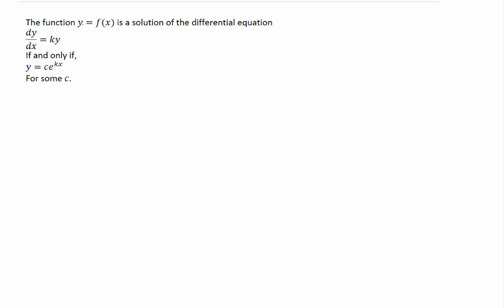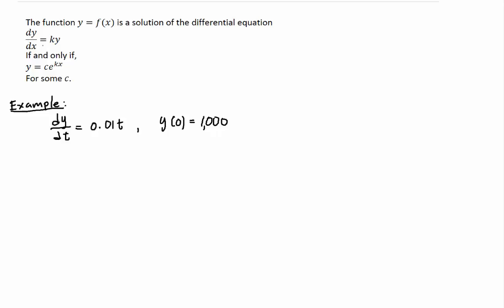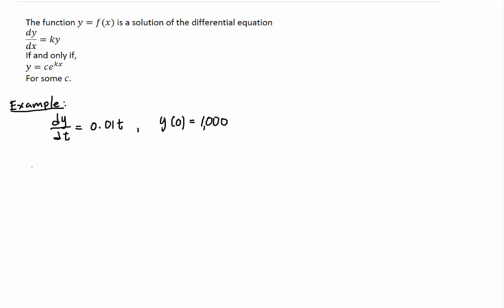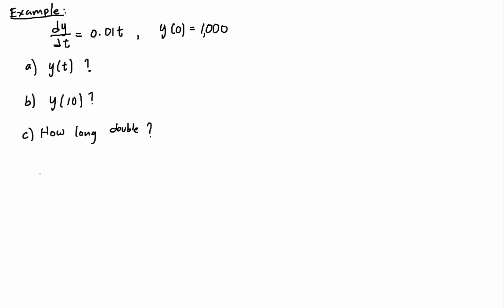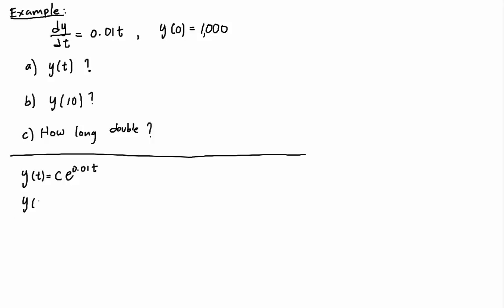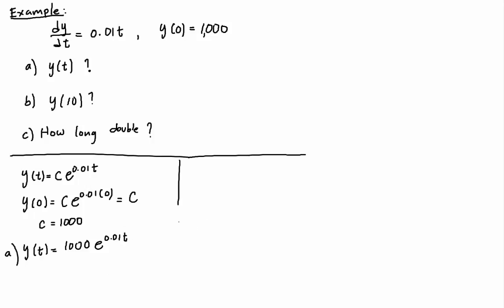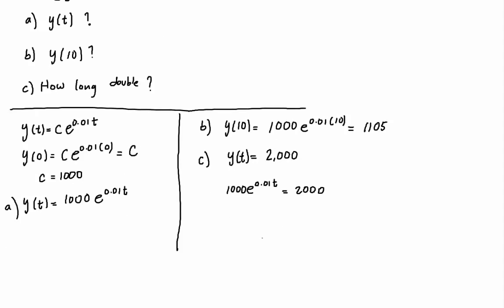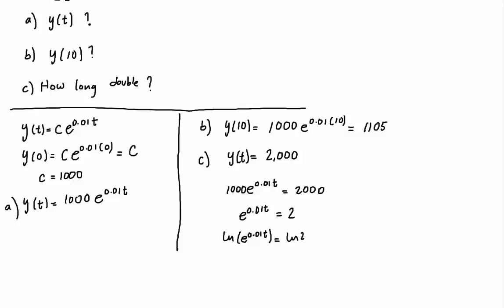Growth and Decay Models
We solve one example of uninhibited growth.